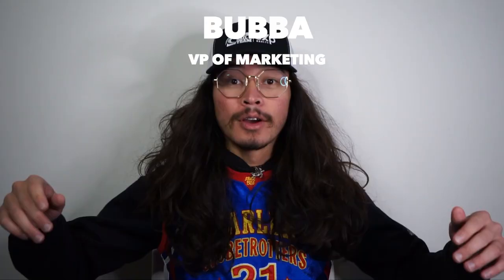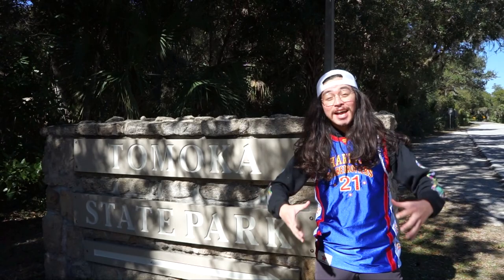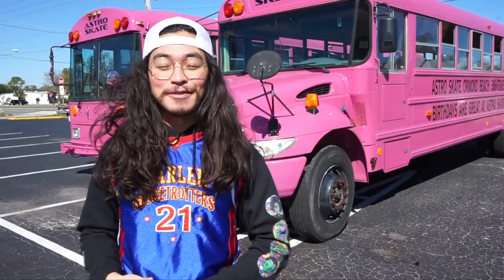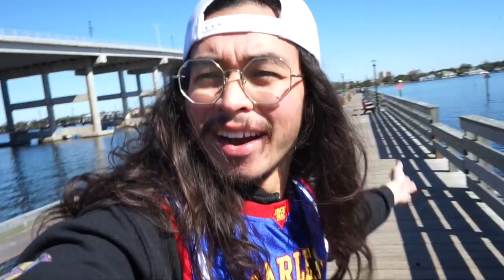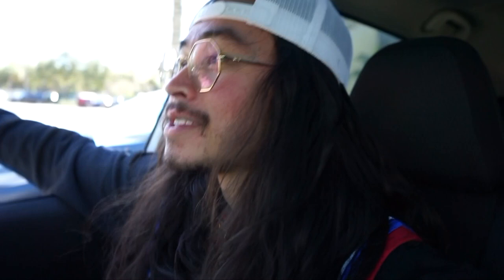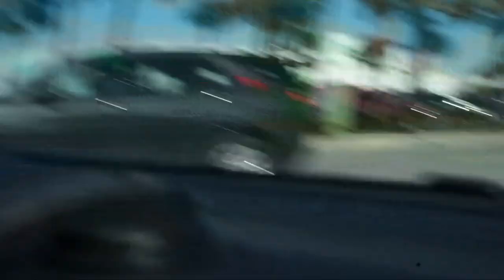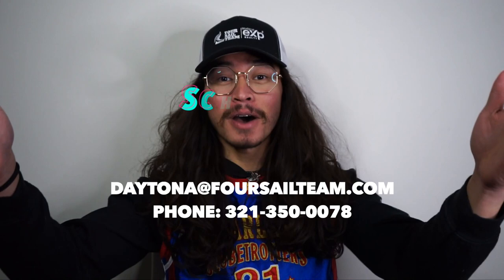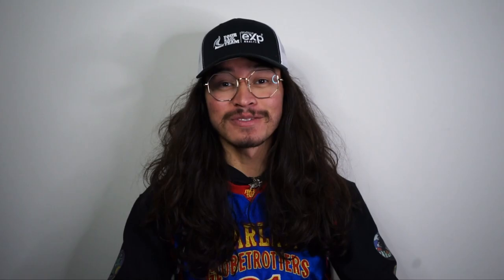Living in Ormond Beach Florida [Full Vlog Tour 2022]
Living in Ormond Beach Florida [Full Vlog Tour] - Are you thinking about moving to or relocating to Florida and more specifically Ormond Beach Florida?

Ormond Beach Florida is easily one of the best and fastest-growing suburbs in Daytona Florida. In this full vlog tour, we showcase living in a few different neighborhoods in both of these communities as well as a tour through the entire cities!

📲 We have so many people contacting us who are moving here to Edgewater Florida and we ABSOLUTELY love it! Honestly, if you are moving or relocating here to Ormond Beach Florida, we can make that transition so much easier on you!!

Contact  Jimdin Pixler  | Florida Realtor
Exp Realty

 👇👇 Got Questions about buying, selling, or moving to Daytona Beach and surrounding areas and want to speak with us Live?
𝗦𝗖𝗛𝗘𝗗𝗨𝗟𝗘 𝗔 𝗭𝗢𝗢𝗠 𝗖𝗔𝗟𝗟 𝗪𝗜𝗧𝗛 𝗝𝗜𝗠𝗗𝗜𝗡

Not Ready To Buy?  ↓↓ See which 𝗥𝗲𝗻𝘁 𝗧𝗼 𝗢𝘄𝗻 𝗣𝗿𝗼𝗴𝗿𝗮𝗺 is right for you.

𝗖𝗢𝗠𝗜𝗡𝗚 𝗜𝗡 𝗙𝗢𝗥 𝗔 𝗩𝗜𝗦𝗜𝗧 𝗔𝗡𝗗 𝗡𝗘𝗘𝗗 𝗔 𝗣𝗟𝗔𝗖𝗘 𝗧𝗢 𝗦𝗧𝗔𝗬?

Brian Ellwanger  VP of Marketing
Unlicensed in Florida